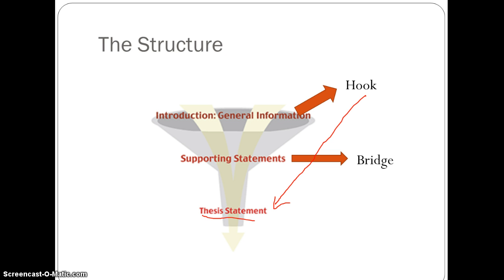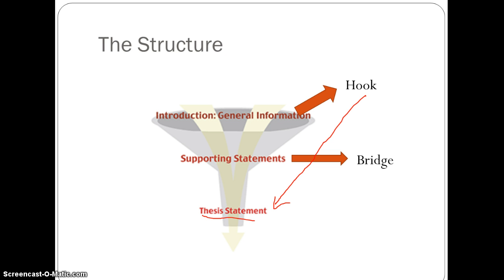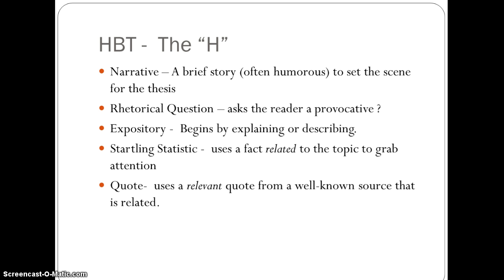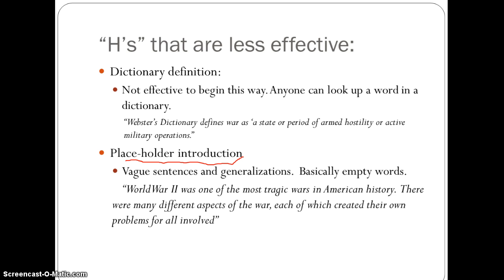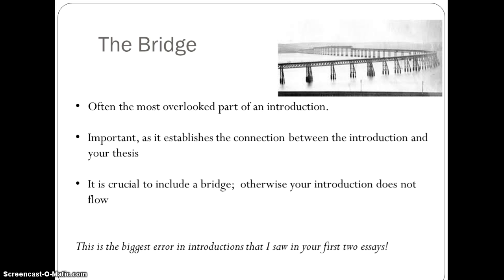The world of Introductions